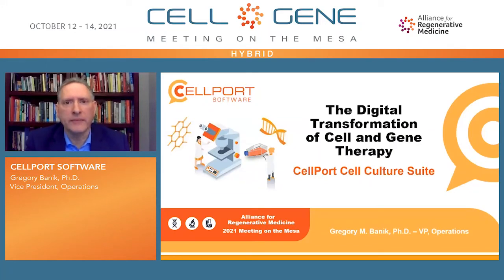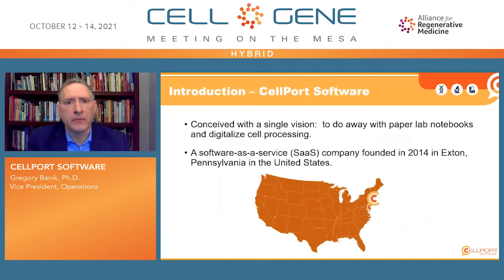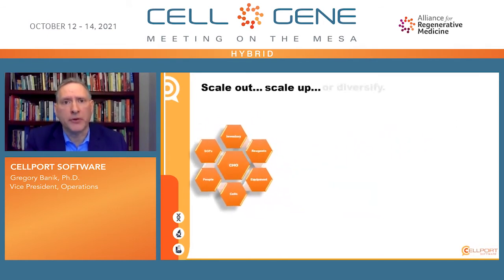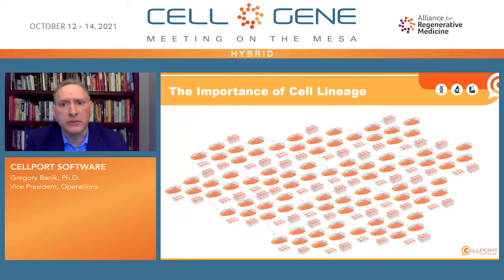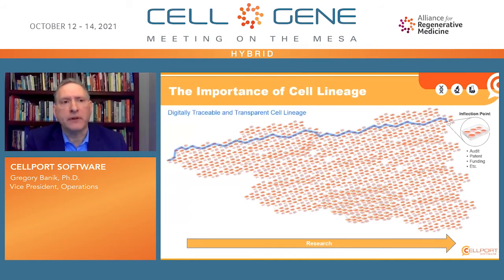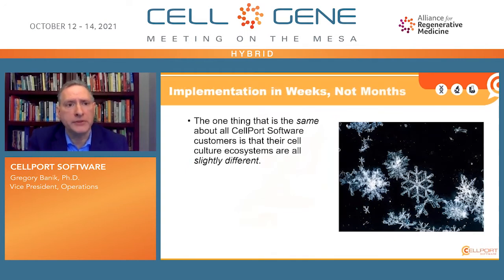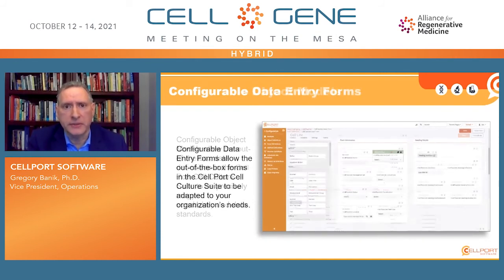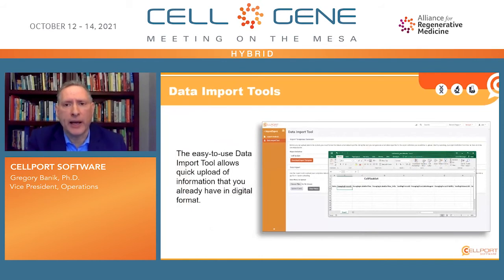CellPort Software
Gregory Banik, Ph.D., Vice President, Operations
Exton, PA
(Private)